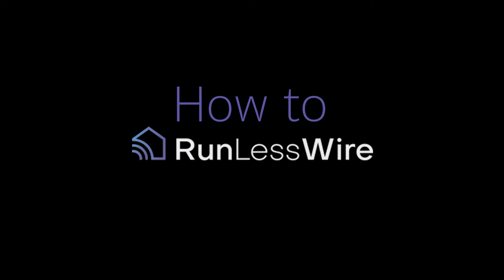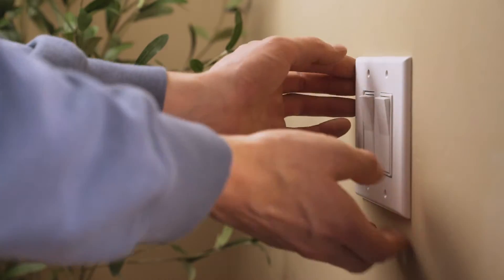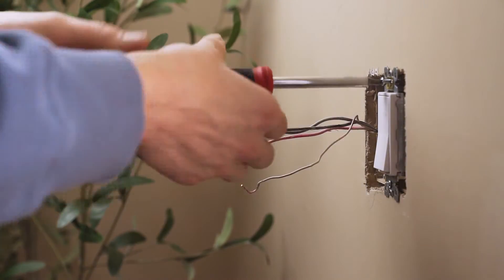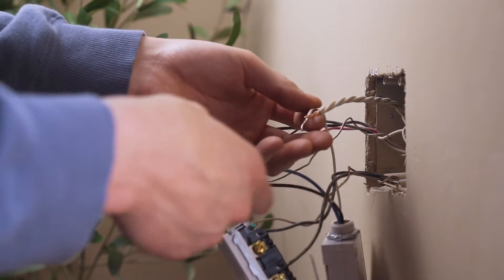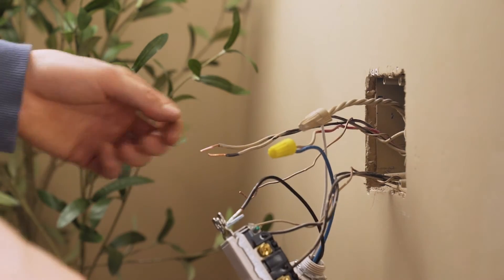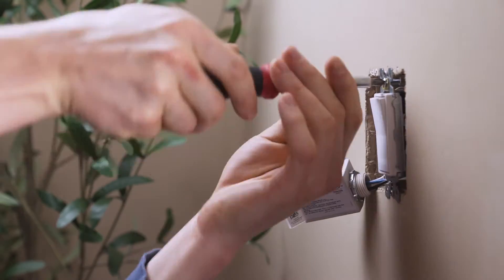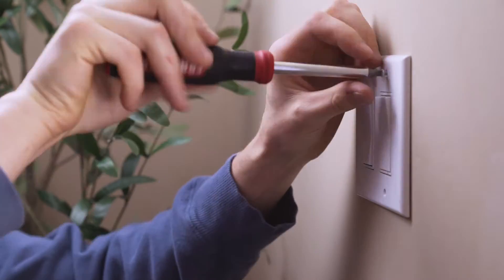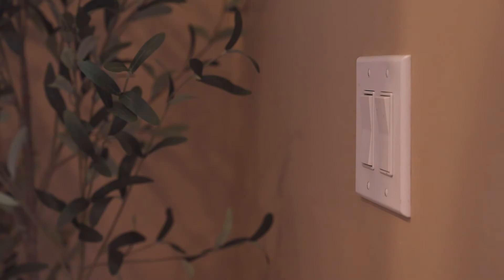How to Replace a Light Switch - RunLessWire Wireless & Battery-Free Kinetic Switches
Looking for a solution to that oddly-placed light switch in your home? RunLessWire's Wireless Light Switch is an easy fix to have your switch mounted ANYWHERE! These can also be used to solve the headache of pull chain lights, sconces, and more.
This video shows the installation of the Wireless Light Switch Kit.
RunLessWire is a premium manufacturer of wireless light switches for home or office. Made in the USA! 30-day money-back guarantee. 5-year warranty on all products.